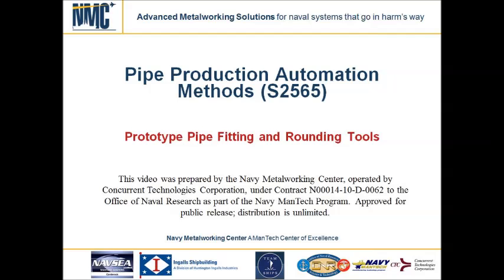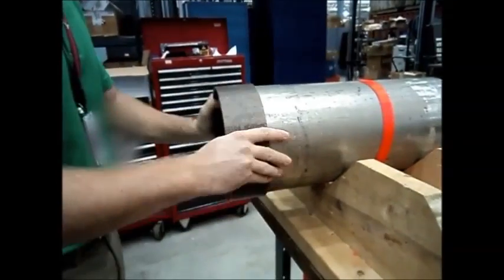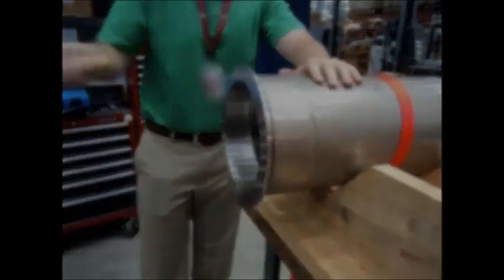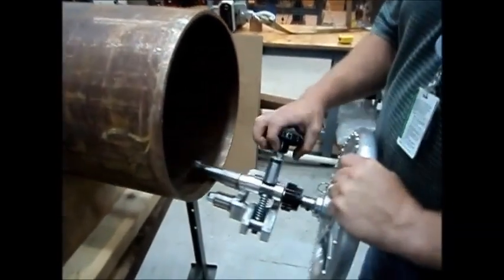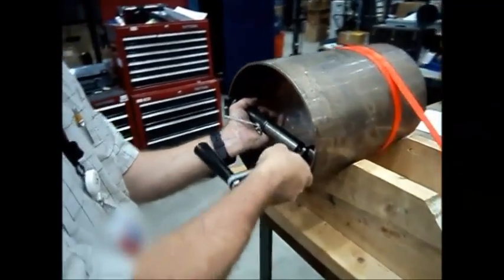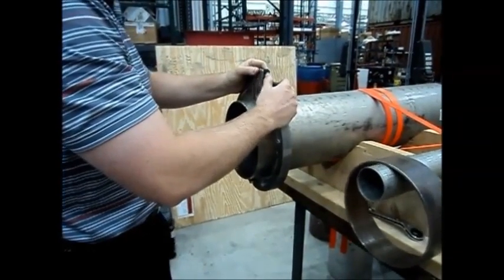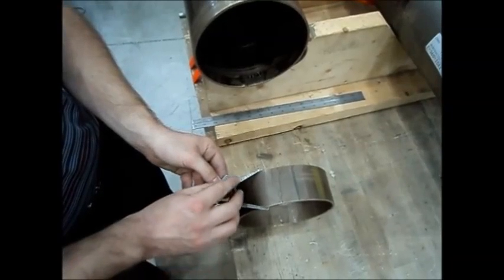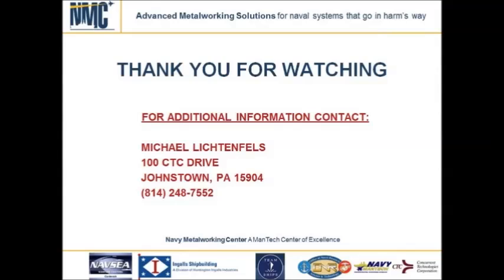Pipe Production Automation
The automation/mechanization of pipe fabrication processes for shipboard applications will improve quality and reduce costs on multiple naval platforms.